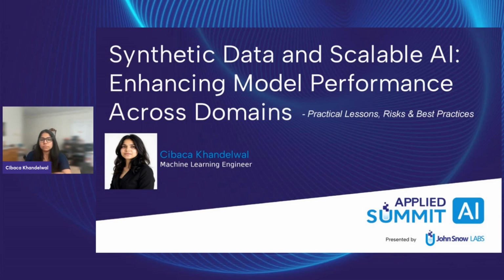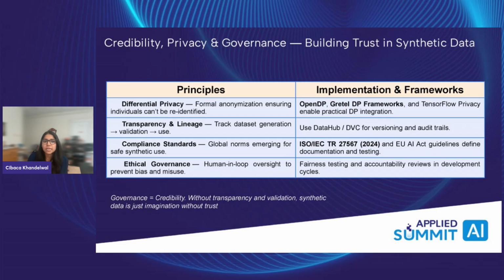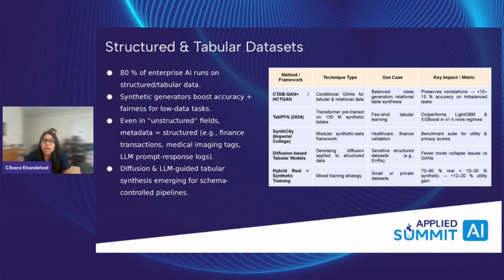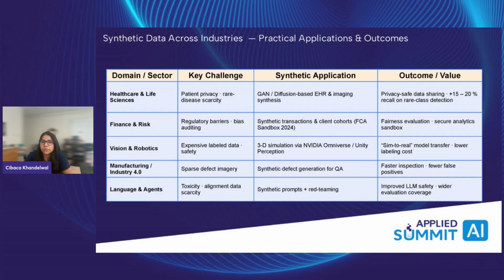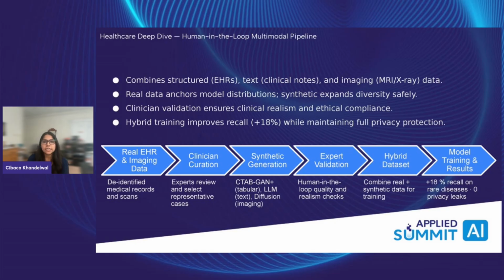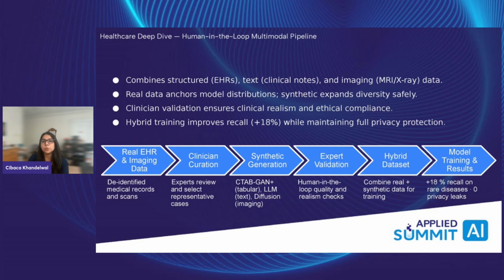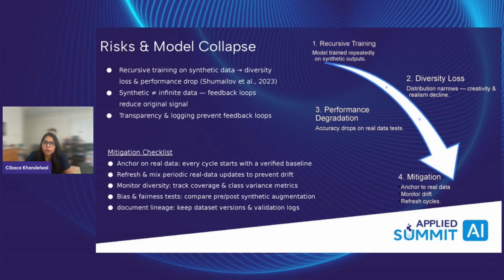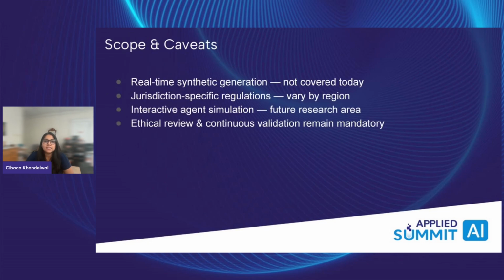Synthetic Data and Scalable AI: Enhancing Model Performance Across Domains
Cibaca Khandelwal, Machine Learning Engineer at RaySecur, presents "Synthetic Data and Scalable AI: Enhancing Model Performance Across Domains."

Timestamps:
00:25 The Data Bottleneck Crisis (Privacy Laws & Rising Labeling Costs)
01:32 What is Synthetic Data? (GANs, VAEs, Diffusion Models, LLMs)
02:35 Evaluating Data Quality (Privacy, Transparency & Ethical Governance)
05:57 Application: Healthcare, Finance & Vision/Robotics
09:18 Case Study: Multimodal Synthesis Pipeline (EHR & Imaging)
11:35 Hybrid Strategy: Anchoring with Real Data (70-90% Real, 10-30% Synthetic)
13:43 Beyond Training: Synthetic Data in the Full AI Lifecycle
18:52 Failure Mode: Model Collapse Mitigation
21:24 Future Outlook: Synthetic-First Mindset & Federated Generation

Synthetic data is revolutionizing the way AI systems are trained and scaled across industries. In this session, we explore how synthetic datasets—generated using techniques like Generative Adversarial Networks (GANs) and advanced LLM-based tools—can address key challenges such as data scarcity, privacy constraints, and bias in training data.
We’ll examine how integrating synthetic data into machine learning pipelines improves generalization, model robustness, and cross-domain adaptability. Drawing from real-world applications in cybersecurity, finance, and healthcare, this talk demonstrates how organizations are using synthetic data to enhance performance and reduce reliance on sensitive or hard-to-source data.

Attendees will learn best practices for generating and deploying synthetic data at scale, understand its role in expanding the reach of AI into high-risk or low-data environments, and gain insight into future trends in this space. This session is ideal for AI professionals seeking scalable, ethical, and efficient ways to boost model effectiveness across varied domains.

Official session recording from the Applied AI Summit 2025.